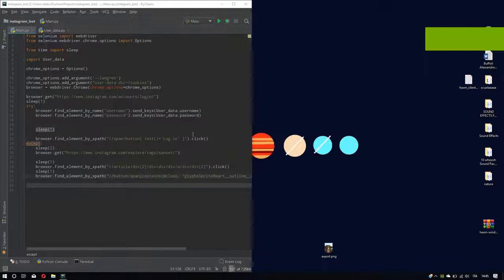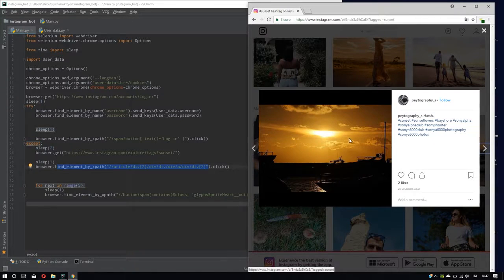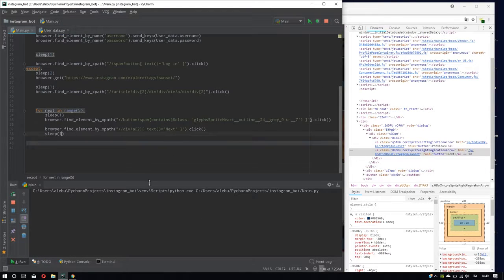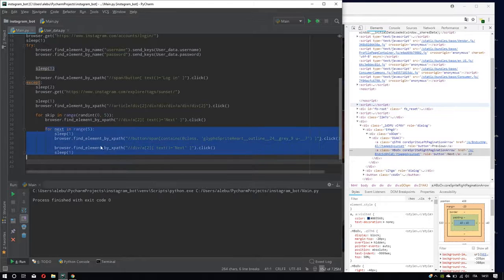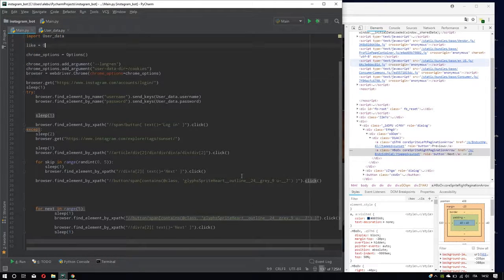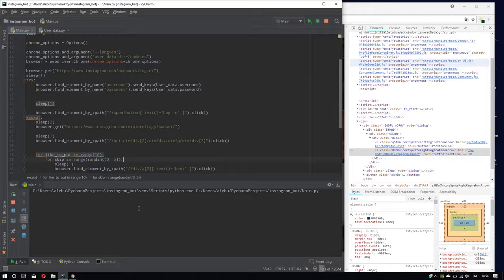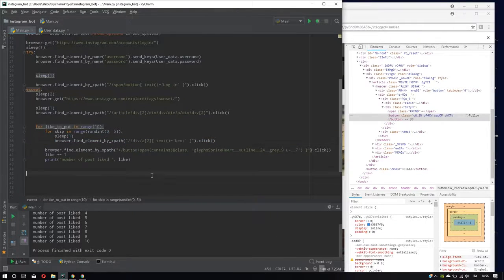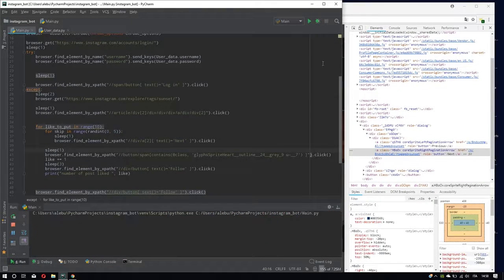GAIN INSTAGRAM FOLLOWERS AND LIKES - PYTHON & SELENIUM | TUTORIAL 2 | Ale TECH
Hello guys, I had the idea to create a bot with selenium and python, I hope that this video could be helpful!

MY EQUIPMENT:
HP Omen
Keyboard Calibur
Mouse MX Master2

Canon 6d
Lens 24 - 105mm
Lens 50mm
Galaxy note 8